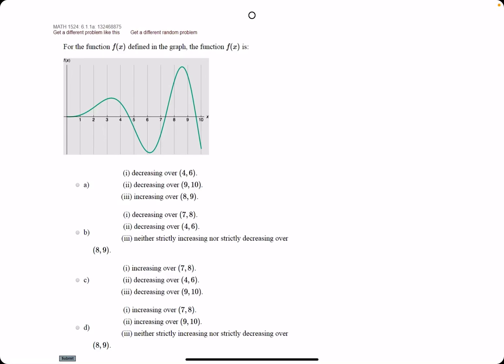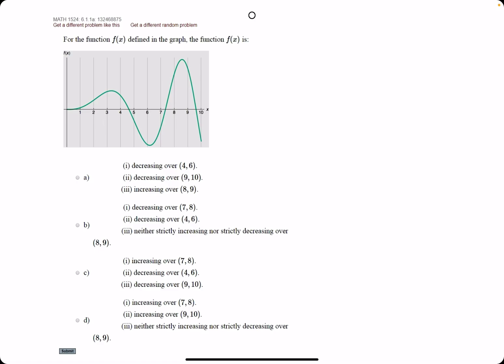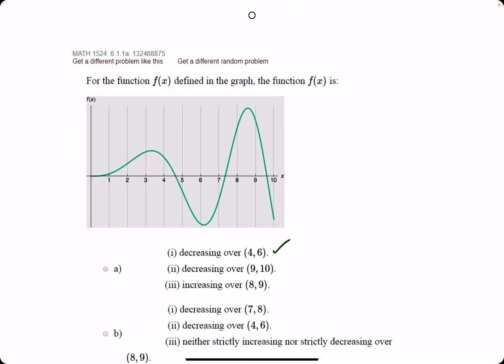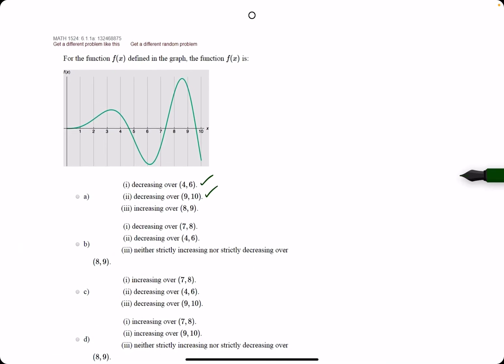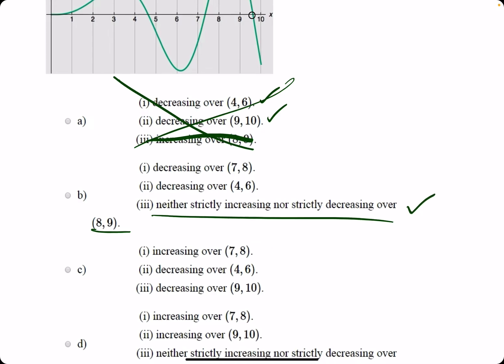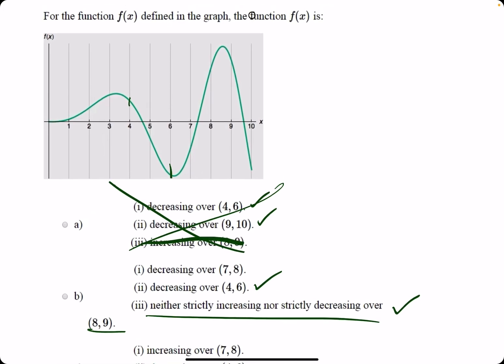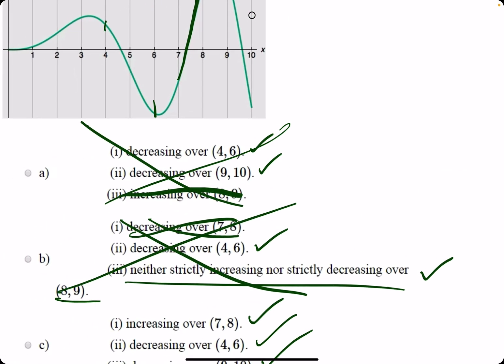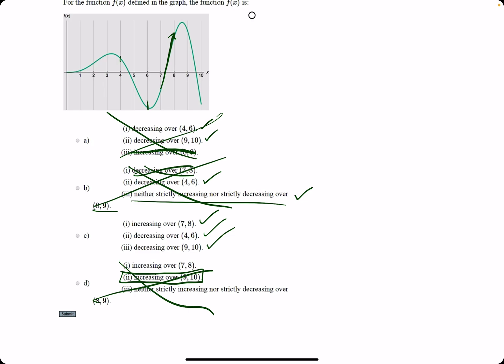Quiz 9 problem 6.1.1a (VT MATH 1524)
⋆ Ex 2

Timestamps:
00:00 Hokie dokie
00:25 Increasing means going up from left to right, decreasing means going down from left to right
00:45 "Neither" means there is a change in behavior (inc to dec, or dec to inc)
01:30 C is our answer